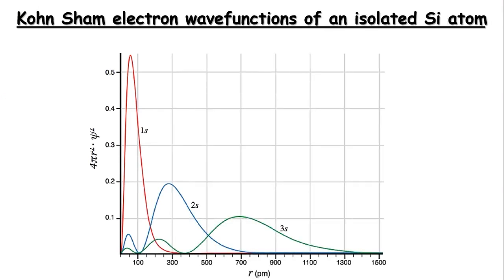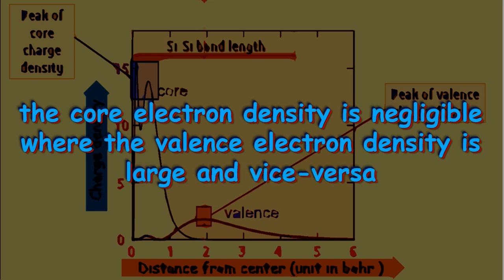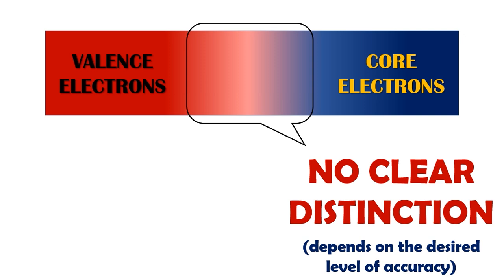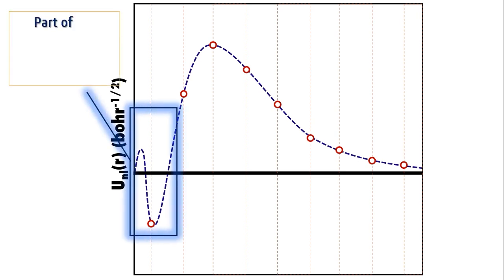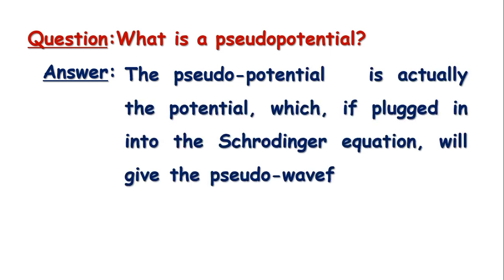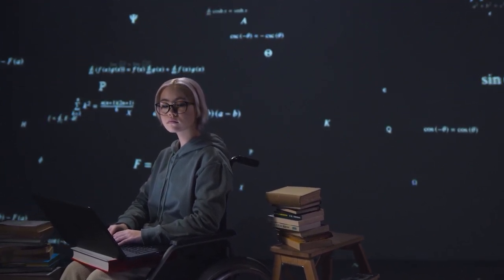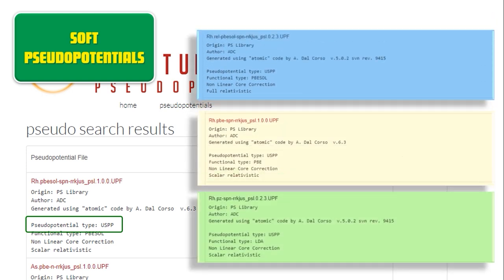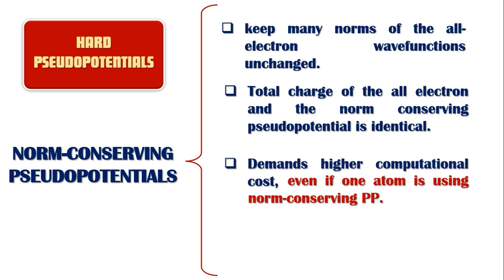WHAT IS A PSEUDOPOTENTIAL ???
What are the pseudopotentials???
The answer is here.